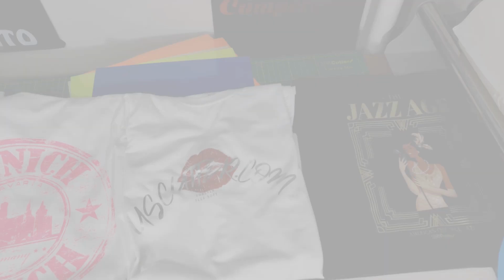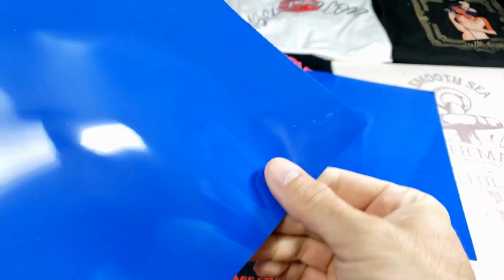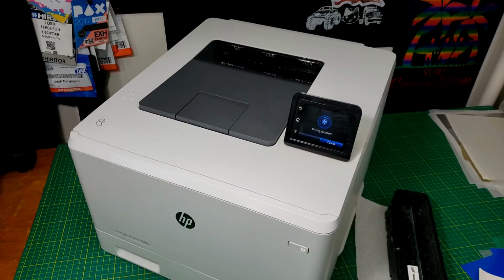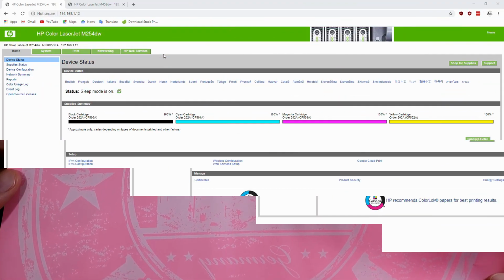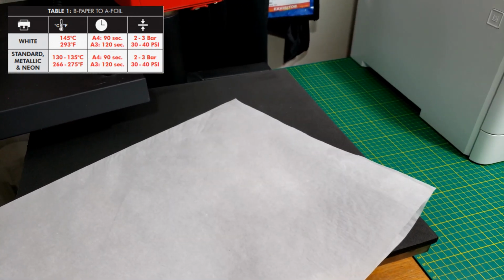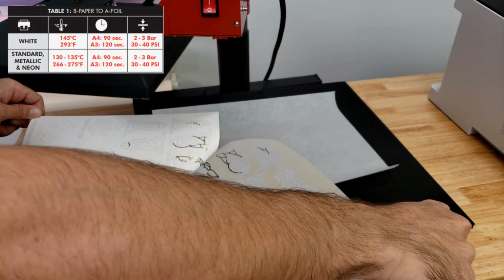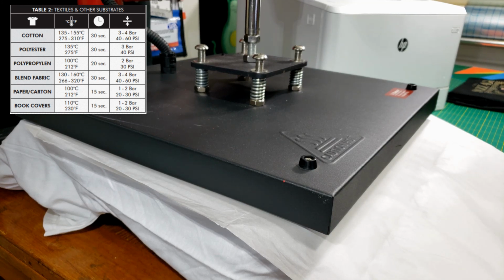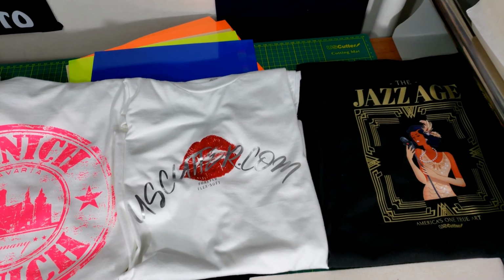FOREVER Flex-Soft No-Cut 2020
In this video, we cover the basics of how to use Forever Flex soft in great detail!

If you would like to purchase any of the products shown today, we have links placed down below.

USCutter.com offers same-day shipping, financing, and lifetime phone support on every item offered.
or click some of the links below to see some of our most popular categories!